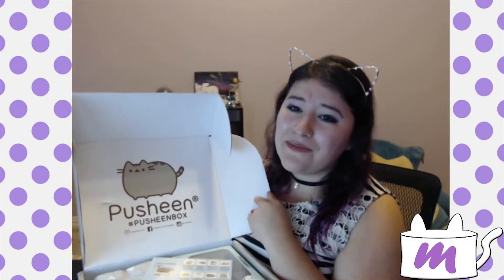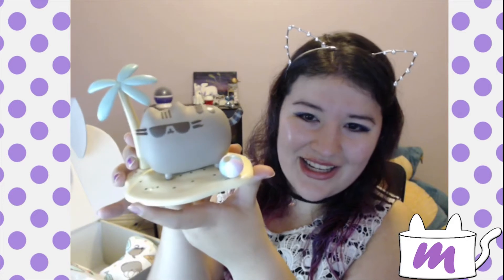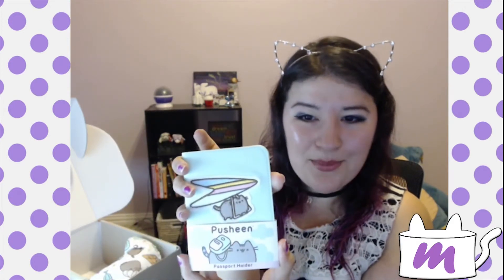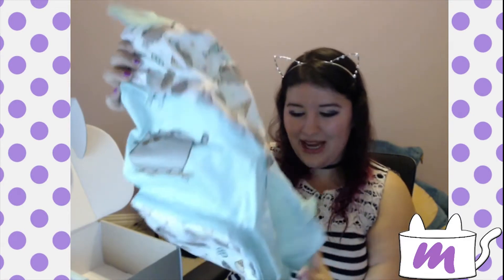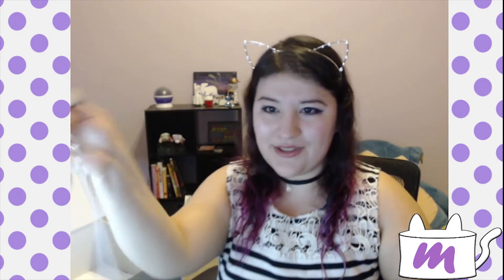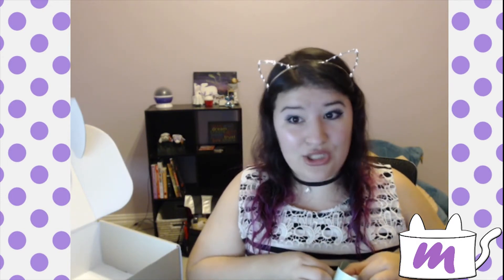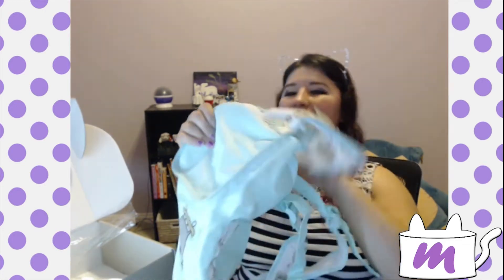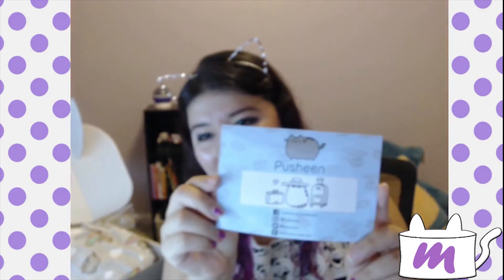Unboxing : Summer Pusheen Box!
oh Meow! this box is just so great!

HUGE HUGE Thanks to NekoStar for his fantastic artwork he does for me! He does amazing commission work, if you'd like to talk to him please check him out or his deviant art (note: may contain 18+ material)